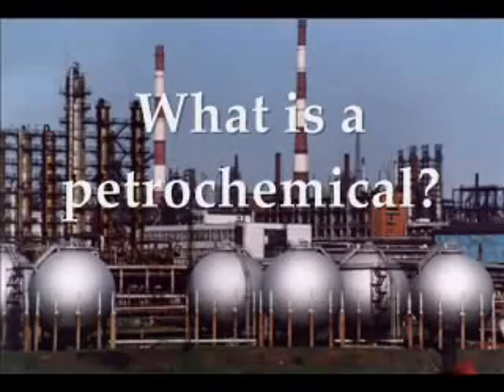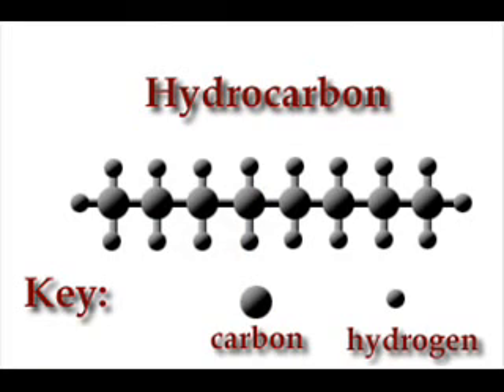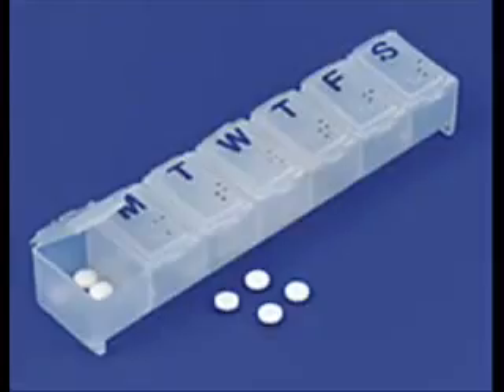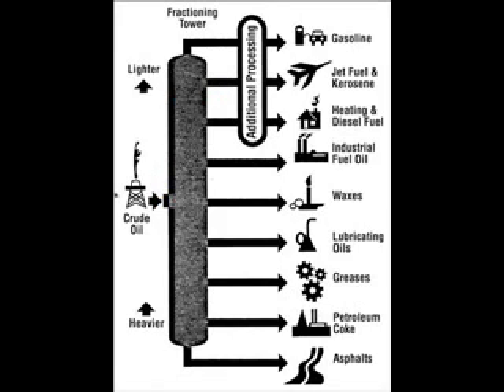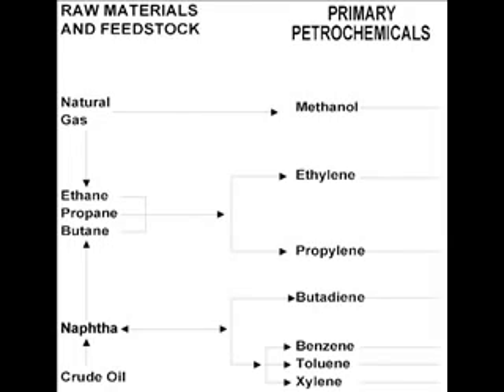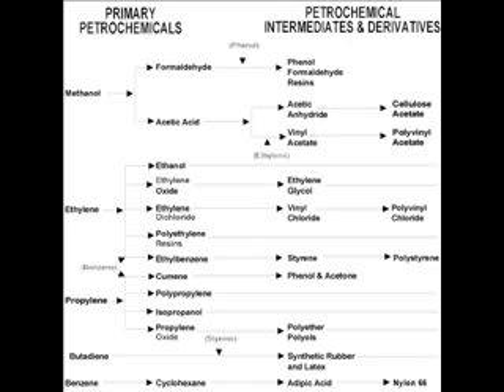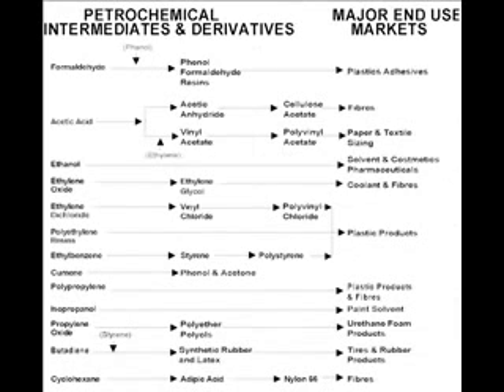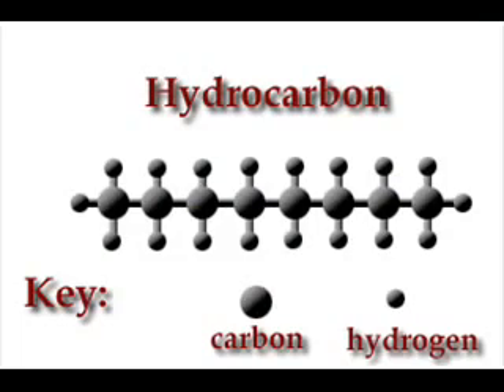Basic Introduction to Petrochemicals Petrochemical